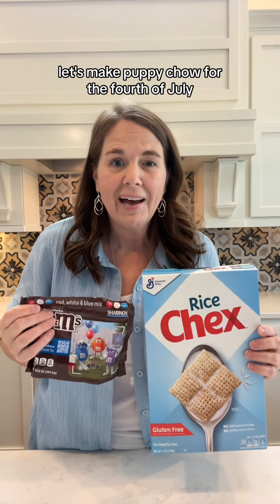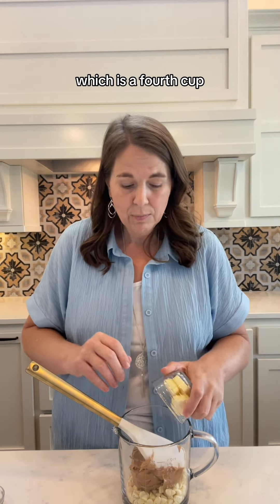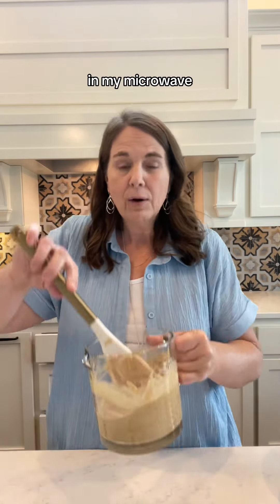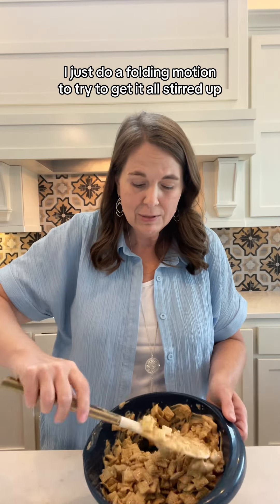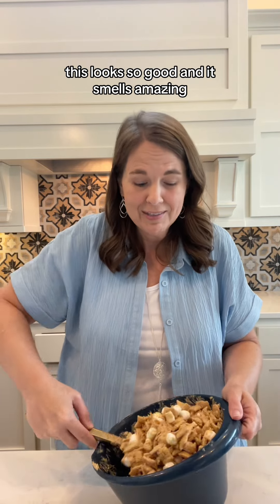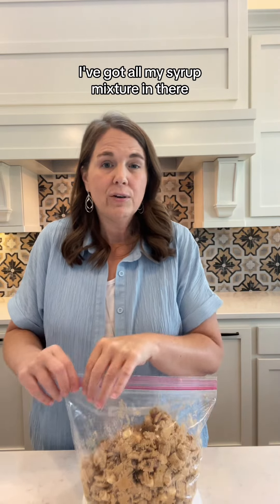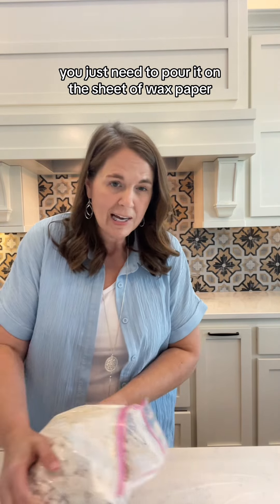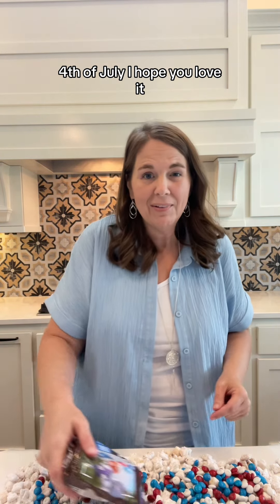Red White Blue Puppy Chow Chex Mix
🎉 Celebrate in style with our Red, White, and Blue Puppy Chow recipe! Perfect for patriotic holidays, family gatherings, or any occasion where you want a festive, delicious treat. This colorful snack mix combines sweet and salty flavors with a patriotic twist that everyone will love. Follow along as we show you step-by-step how to make this fun and easy recipe.

✨ Enjoy your Red, White, and Blue Puppy Chow!